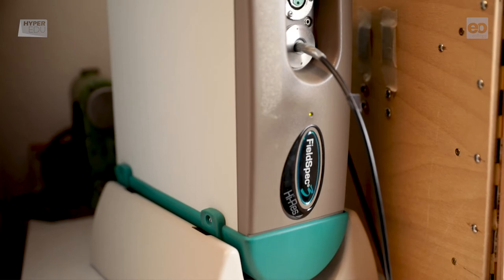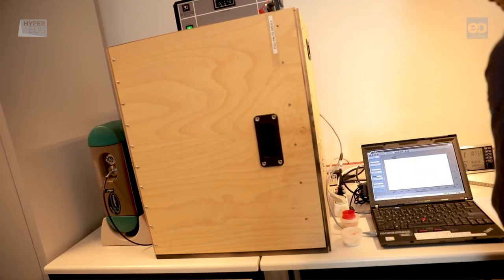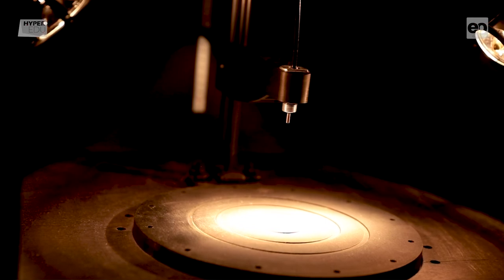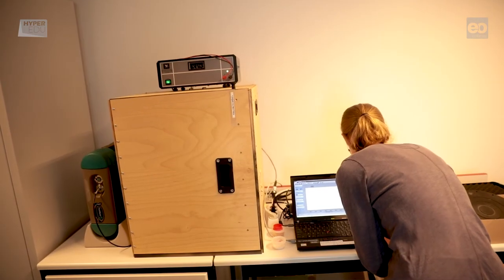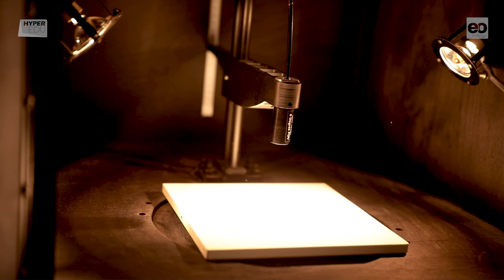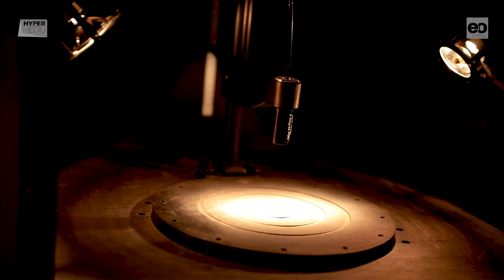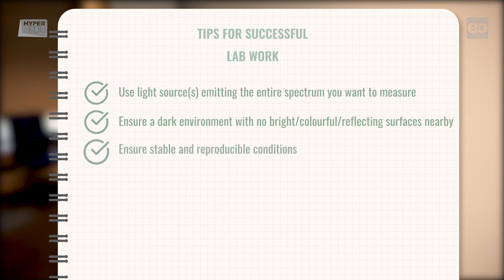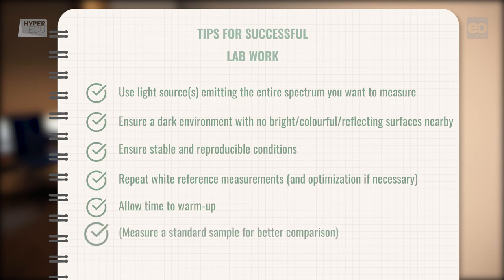Basic-13: Sensor technologies & data acquisition techniques: ASD Lab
There are dedicated lab spectrometers but actually, you can use some instruments in the field as well as in the lab. In another of our videos, you can see an ASD Fieldspec in the field – in this video, you’ll get to see it in a laboratory setup. This video was filmed in the spectral laboratory of the German Research Centre for Geosciences (GFZ) in Potsdam, Germany.

For FURTHER READING we recommend

► Spectrometers

• Goetz A. F. H. (1975): Portable field reflectance spectrometer. JPL Technical Report (pp. 183 − 188). Pasadena, California Jet Propulsion Laboratory, California Institute of Technology.

► Lab spectroscopy

• Ben-Dor E., Ong C., Lau I.C. (2015): Reflectance measurements of soils in the laboratory: standards and protocols. Geoderma. 245–246, 112–124.

►►►►► These protocols are currently being further established as ISO as part of the IEEE-SA working group “Standards and protocols for soil spectroscopy”

• Chabrillat S., Gholizadeh A., Neumann C., Berger D., Milewski R., Ogen Y., Ben-Dor E. (2019): Preparing a soil spectral library using the Internal Soil Standard (ISS) method: Influence of extreme different humidity laboratory conditions. Geoderma. 355, 113855.
• Kopackova-Strnadova V., Ben-Dor E. (2016): Normalizing reflectance from different spectrometers and protocols with an internal soil standard. International Journal of Remote Sensing. 37(6), 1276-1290.